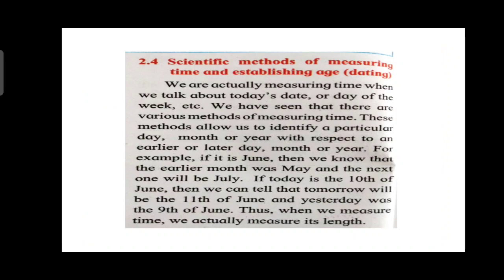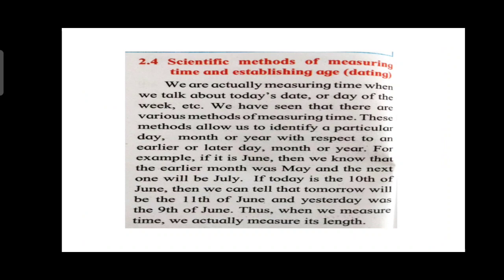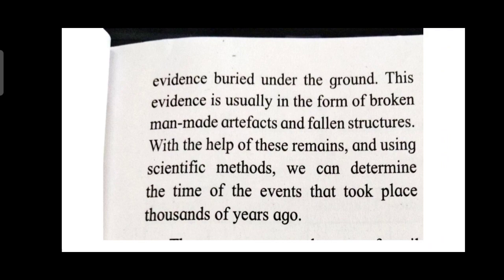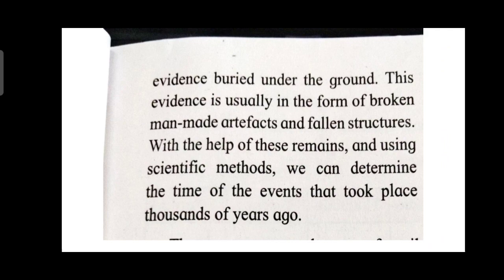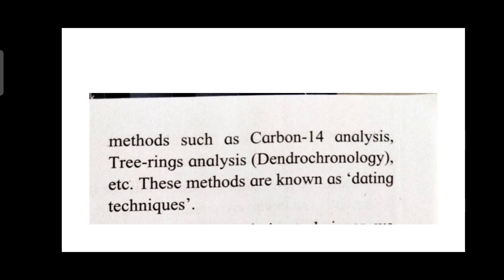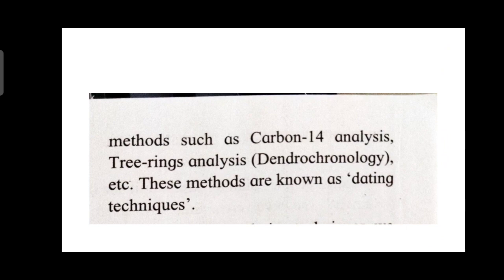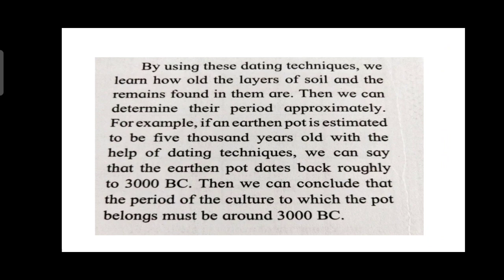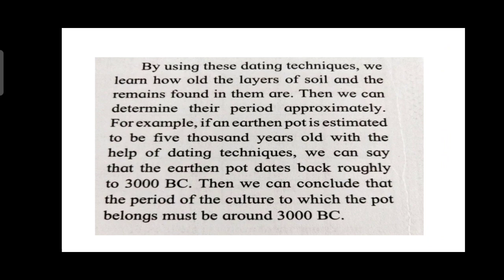Std 5 History 2nd October